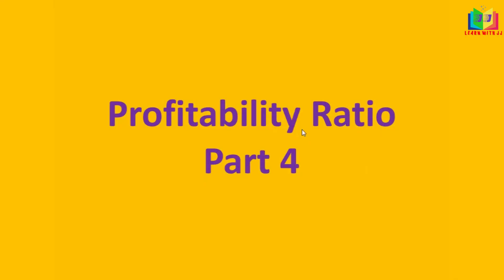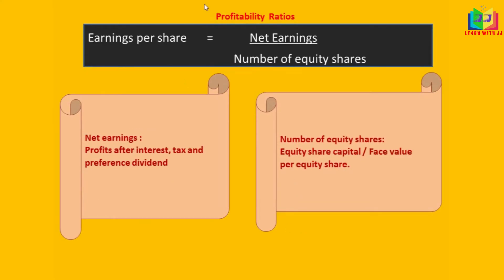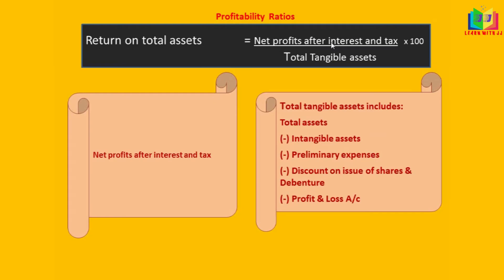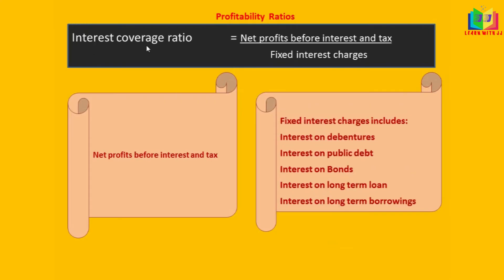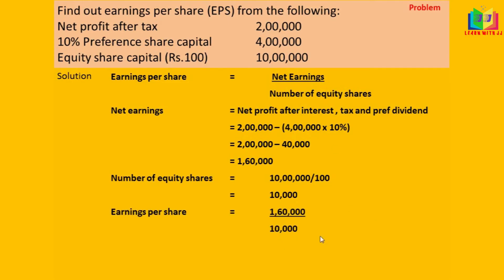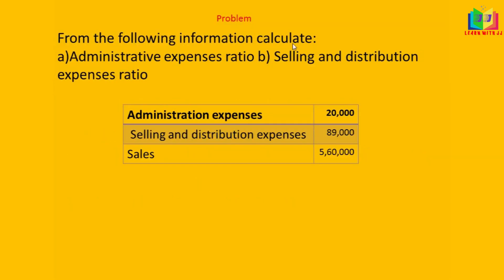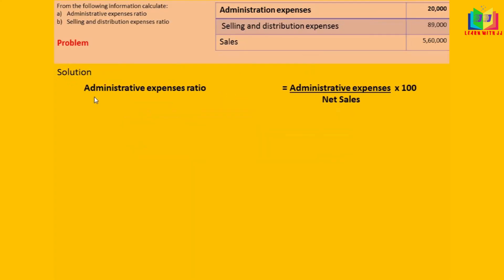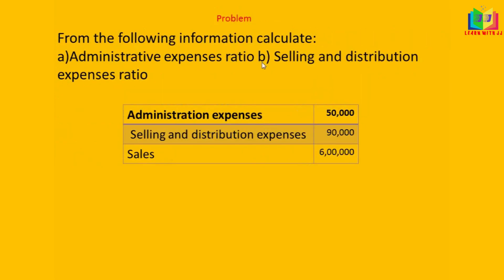Profitability Ratios || Part 2 || Ratio Analysis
This is the video about calculation of profitability ratios. In this video we will see how to calculate specific expenses ratio, payout ratio, return on shareholders funds, return on total assets and interest coverage ratio. I have solved two problems for your better understanding. I have also given the same model problems for you to practice.